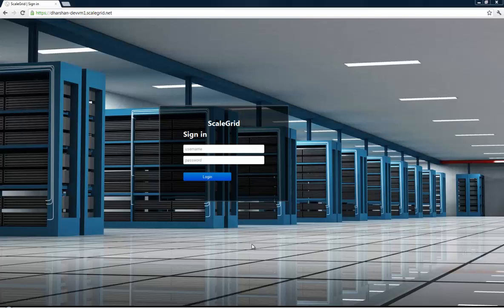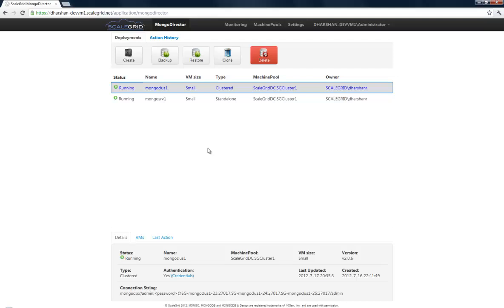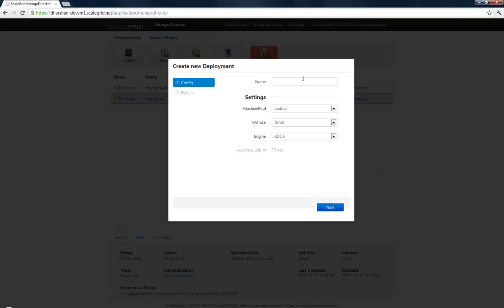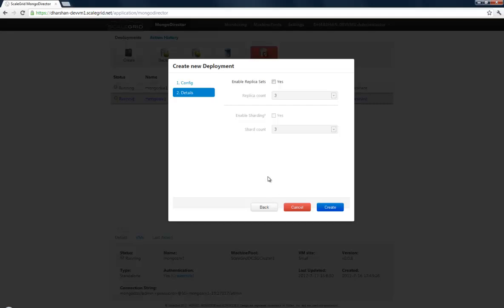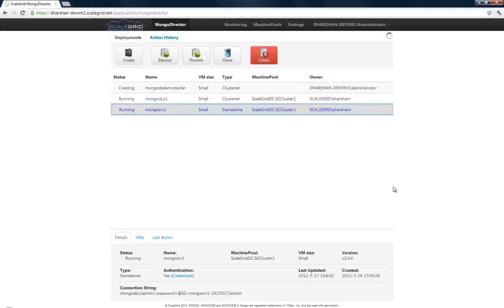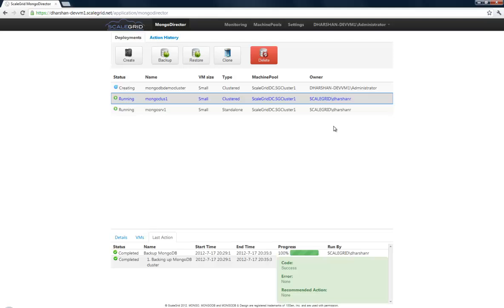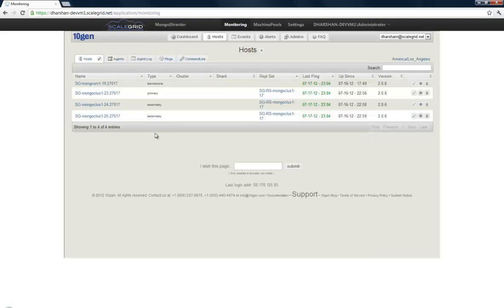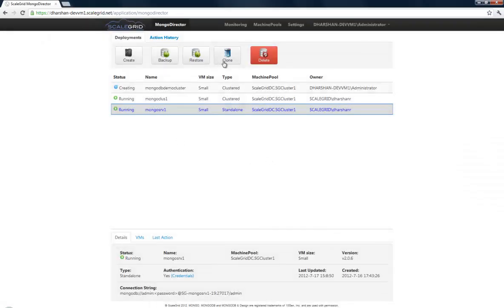ScaleGrid MongoDirector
Easily create advanced MongoDB configurations like Replica Sets and Shards using MongoDirector. MongoDirector automates the entire process and there is no need to configure individual machines. MongoDB instances can be also backed up centrally to a network share. Easily recover instances from this network share as well. If you need to create a copy of your data for dev/test or reporting purposes create a clone of your MongoDB deployment.